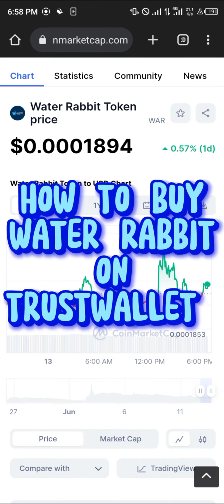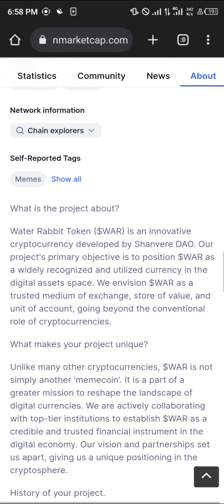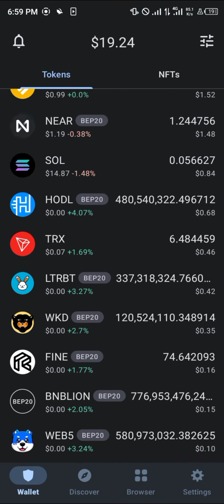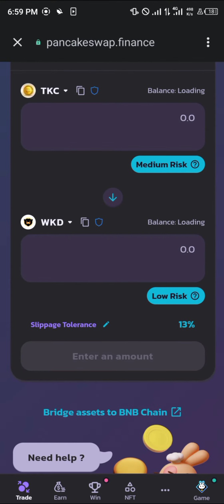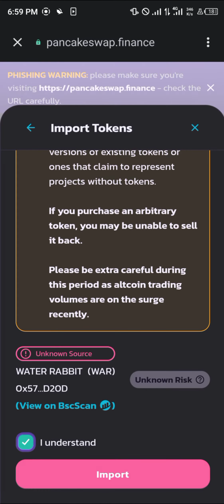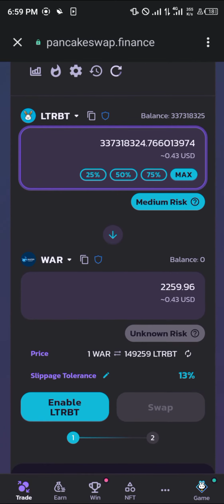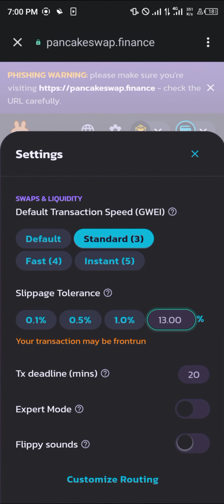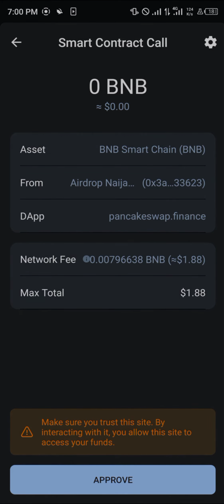How to Buy Water Rabbit on Trust Wallet (Step by Step)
Water Rabbit token might be listed on the OKX exchange soon. Don't have an OKX account yet?

In this quick video, I will show you How to Buy Water Rabbit on Trust Wallet step by step.

Welcome to this video tutorial on how to buy Water Rabbit on Trust Wallet. Trust Wallet is quickly becoming a popular mobile wallet for holding and trading cryptocurrencies, and it's easy to use interface makes it a great choice for beginner crypto investors.

In this video, we will be focusing on how to buy Rabbit Token on Trust Wallet, along with Little Rabbit Token and LTRBT Token. We'll also cover how to buy Metagon Token in Trust Wallet and how to claim your free airdrop on Trust Wallet.

First things first, if you haven't yet downloaded Trust Wallet, head to the app store on your mobile device and search for "Trust Wallet." Once downloaded, be sure to set up a secure password and backup your seed phrase.

Now, let's get started on how to buy Rabbit Token on Trust Wallet.

Step 1: Open your Trust Wallet and click on the "DApps" button located at the bottom of the screen.

Step 2: In the search bar, type in "PancakeSwap" and click on the link to be redirected to the PancakeSwap exchange.

Step 3: On PancakeSwap, click on "Trade" and then "Exchange" to open the trading interface.

Step 4: Next, click on "Select a Currency" and type in "Rabbit." Click on the Rabbit Token and approve the transaction.

Step 5: Now, it's time to set up your trade. Select the amount of BNB you want to swap for Rabbit Token, and click "Swap."

Step 6: Confirm the transaction on Trust Wallet by clicking "Confirm Swap."

Congratulations! You have successfully bought Rabbit Token on Trust Wallet.

If you're interested in buying Little Rabbit Token, follow the same steps above, but instead of searching for "Rabbit," search for "Little Rabbit" in Step 4.

To buy LTRBT Token on Trust Wallet, follow these steps:

Step 1: Open your Trust Wallet and click on "DApps."

Step 2: Search for "Uniswap" and click on the link to open the decentralized exchange.

Step 3: Click on "Trade" and then "Exchange."

Step 4: In the "Select a Currency" field, type in "LTRBT." Click on LTRBT Token and approve the transaction.

Step 5: Select the amount of Ethereum you want to swap for LTRBT Token and click "Swap."

And there you have it! You now know how to buy Rabbit Token, Little Rabbit Token, and LTRBT Token on Trust Wallet. Plus, we covered how to buy Metagon Token on Trust Wallet and how to claim your free airdropDon't forget to always do your own research before investing in any cryptocurrency, and make sure you understand the risks involved.